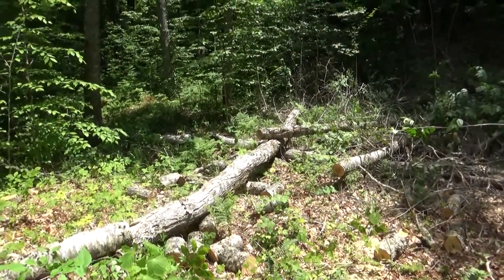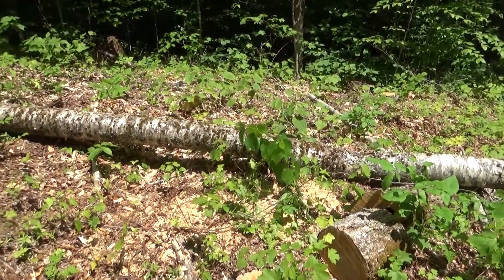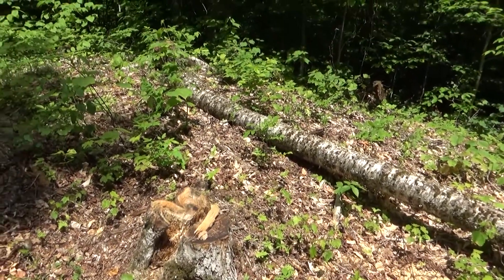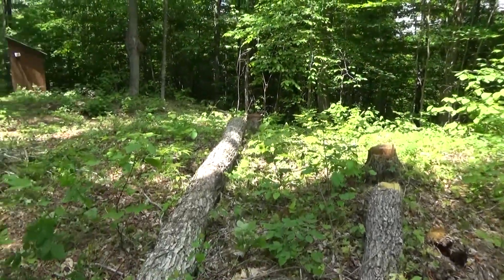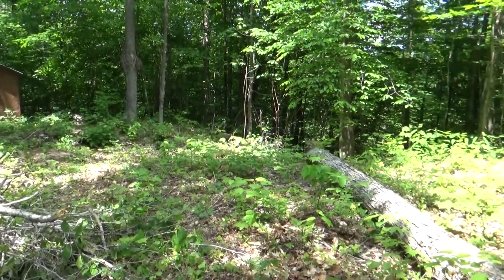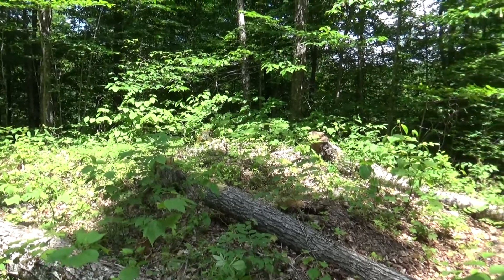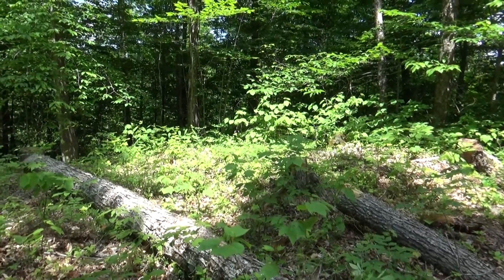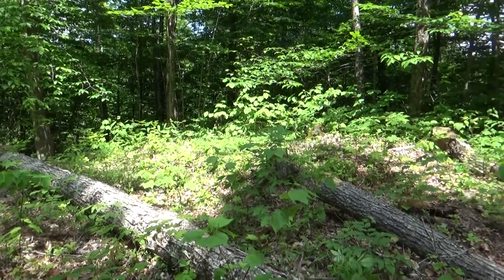Groton, VT - June 21, 2020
I have a working chainsaw again!  But there's a twist...